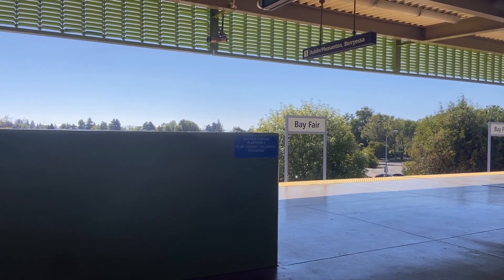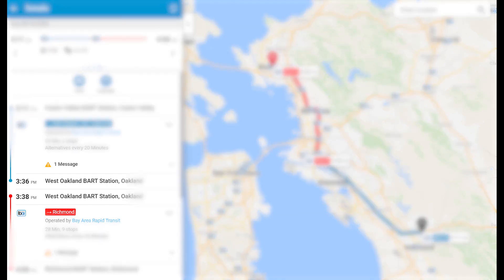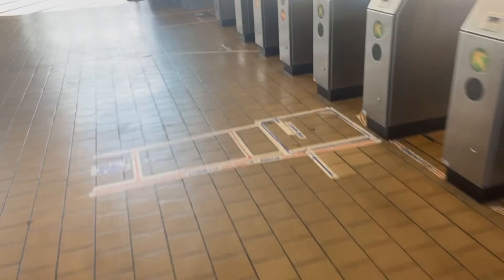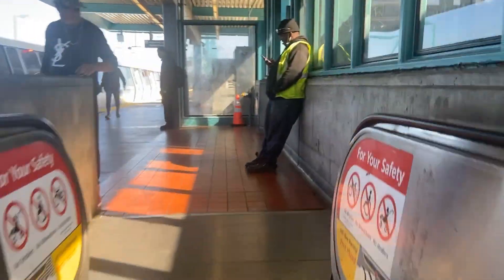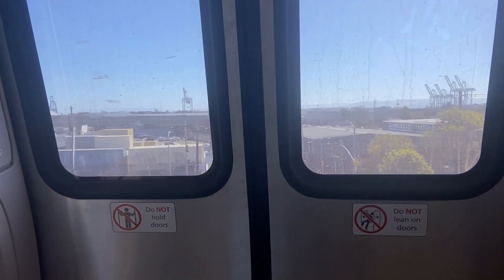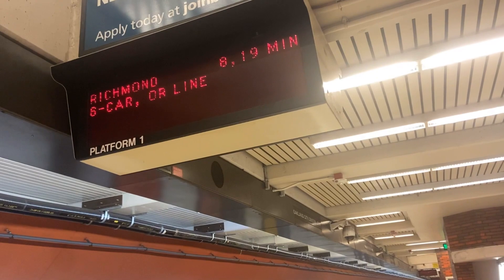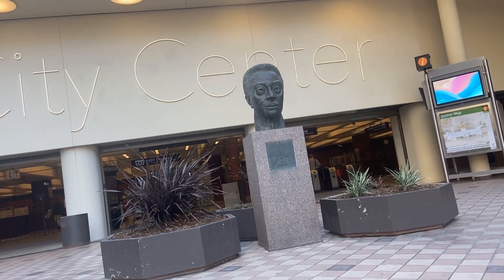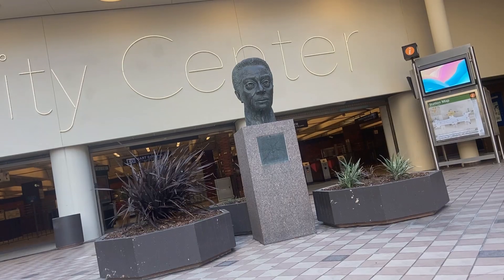The Tightest Transfer on BART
BART's new schedule has put more emphasis on timed transfers, but there is one that is particularly tight and unnatural. Is it practical though?